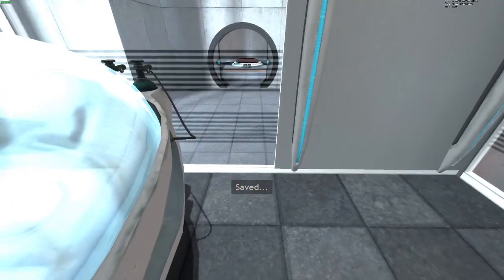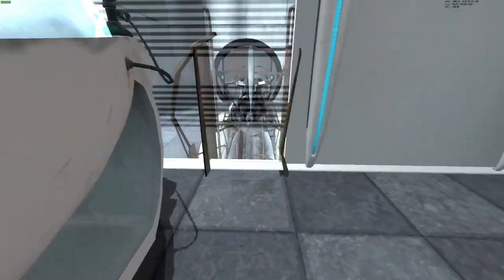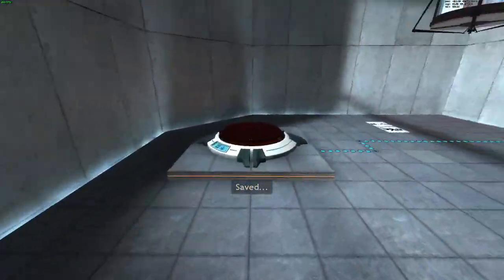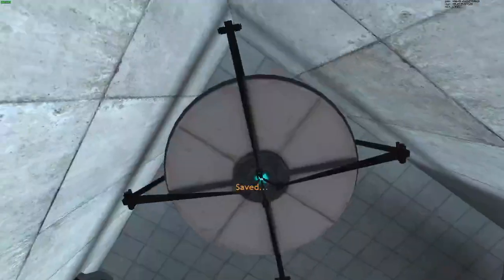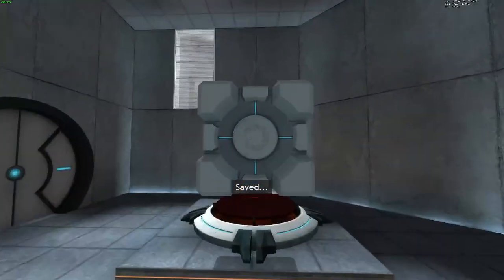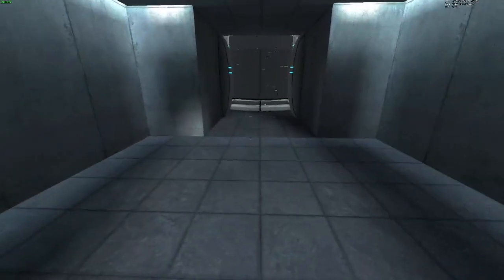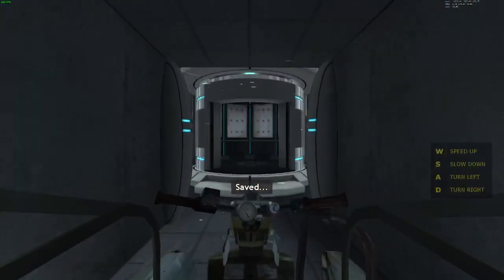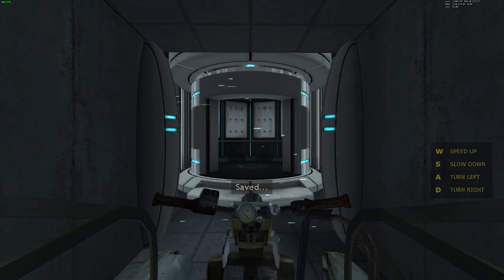Portal 1 Full Game Walkthrough